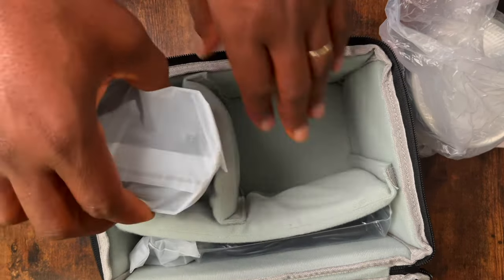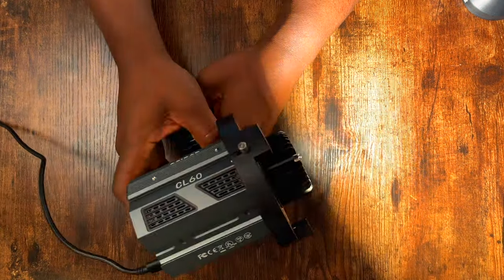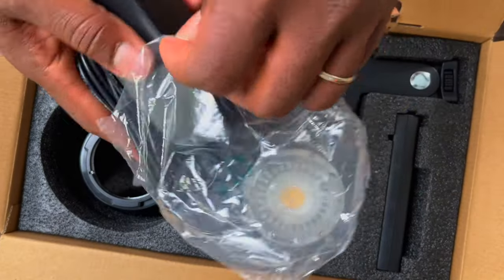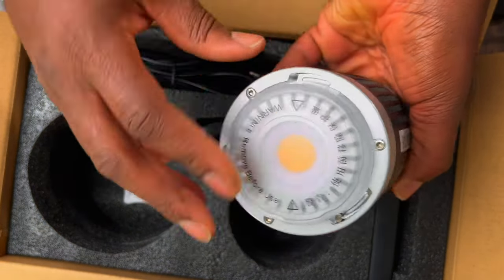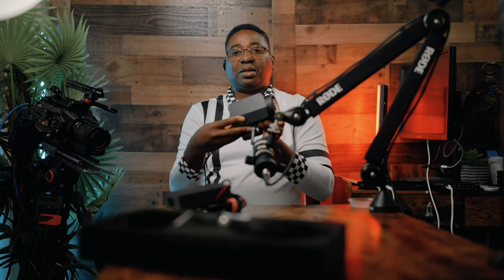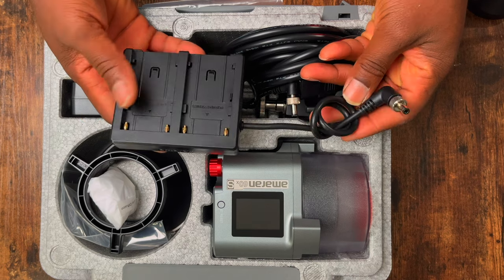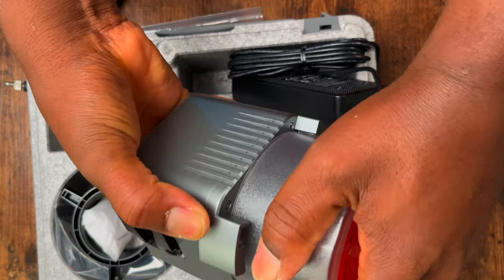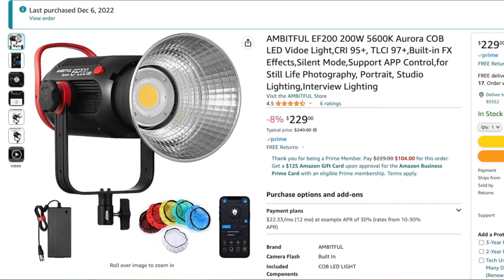Amaran, Godox, Ifootage, Zhiyun and Colbor - battle of the 60W lights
Rode podmic
Amazon podcast mic (Out of stock)
Rodecaster to camera cable
Rode podmic usb
Rodecaster pro 2
Corner floor RGB light
Sennheiser Mke 600
Synco D2
Sennheiser Mkh 416
Rodecaster duo .coming soon
Streamer X .coming soon
Podmic USB .coming soon
Rode NT-1 32bt float mic .coming soon
Zhiyun Weebill 3S .coming soon